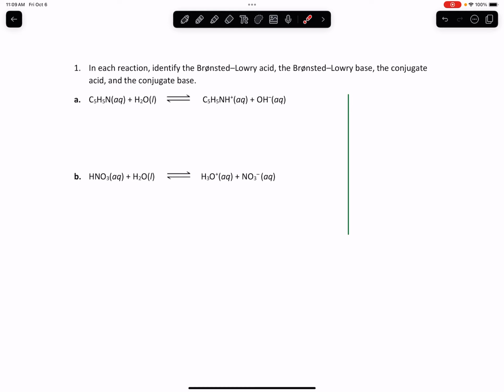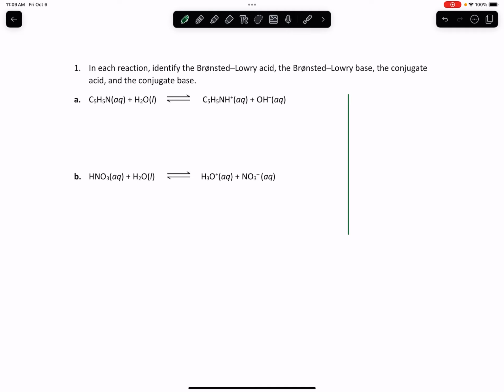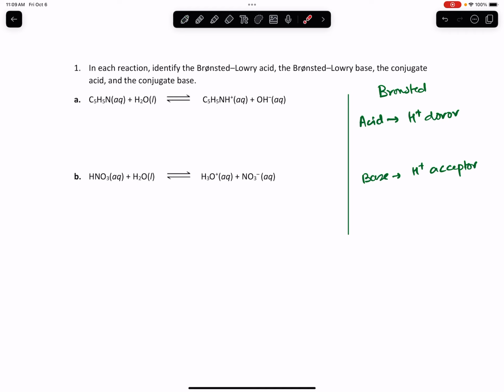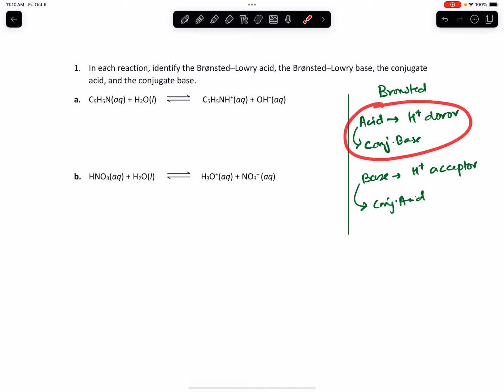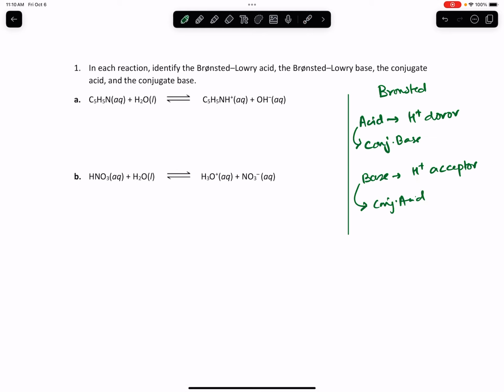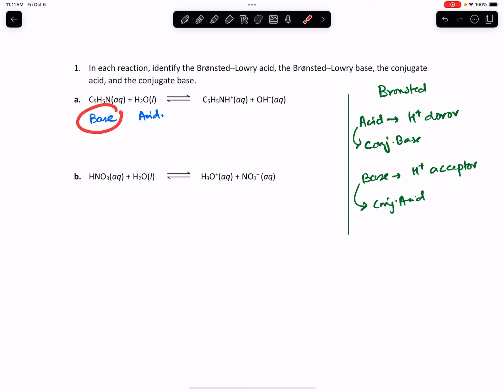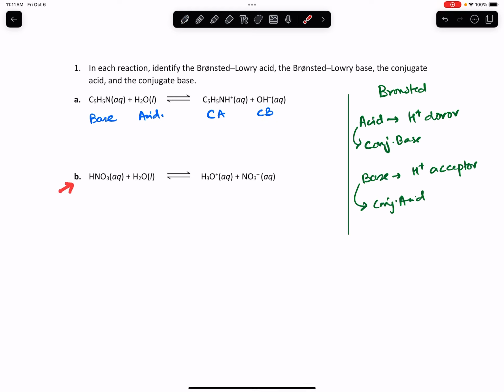How to identify acids, bases and their conjugates in any acid base reaction